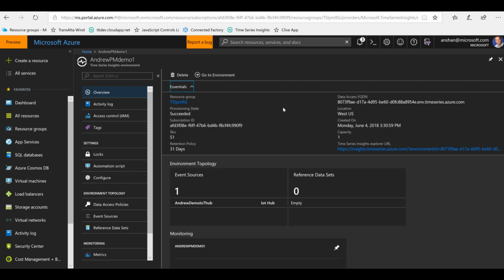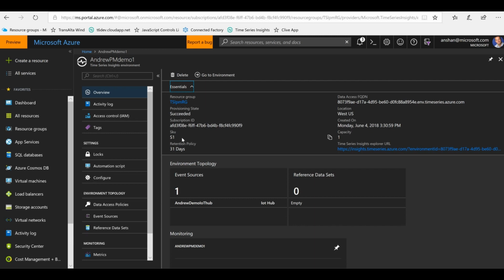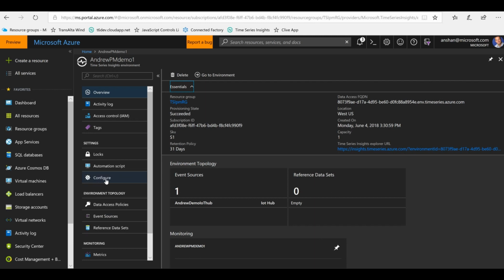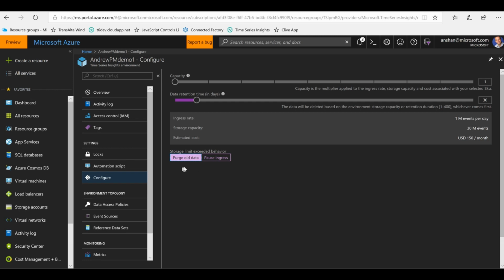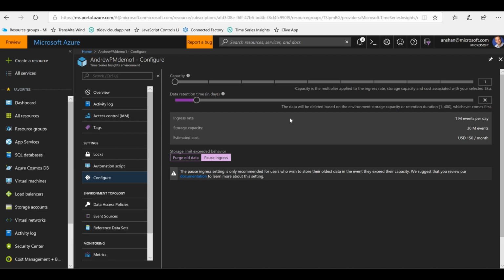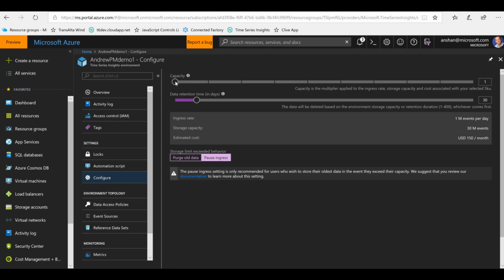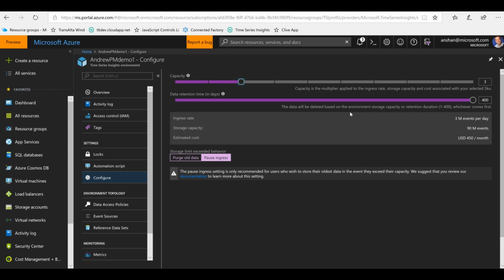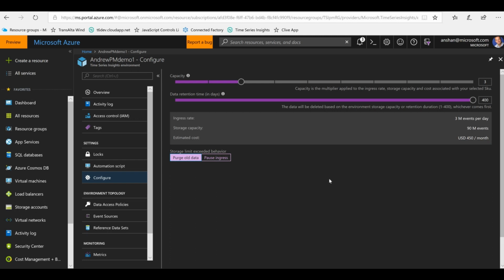Time Series Insights: understanding data retention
In this video, we cover Time Series Insights data retention and how to plan for it.